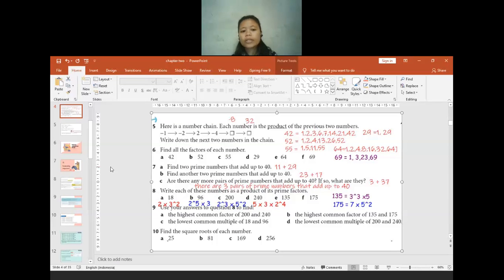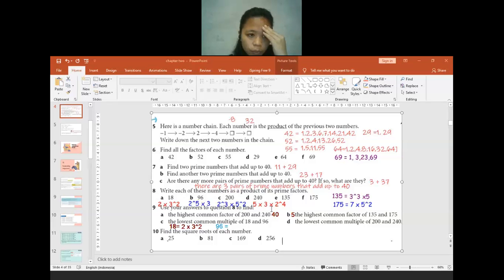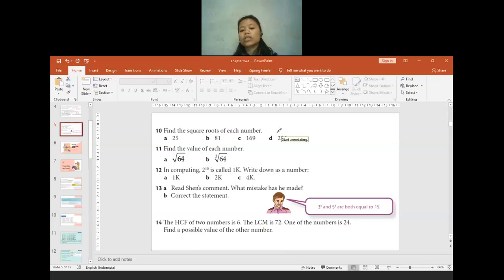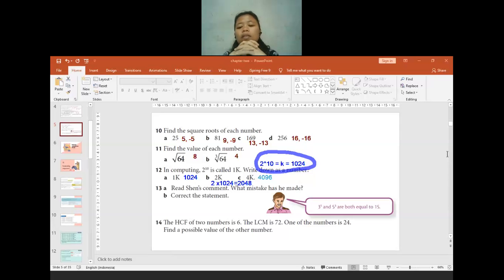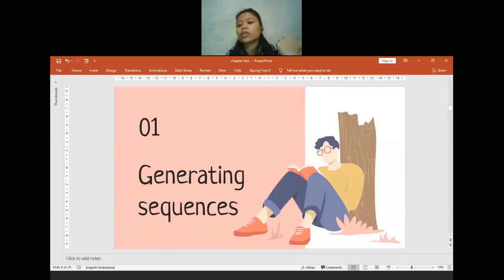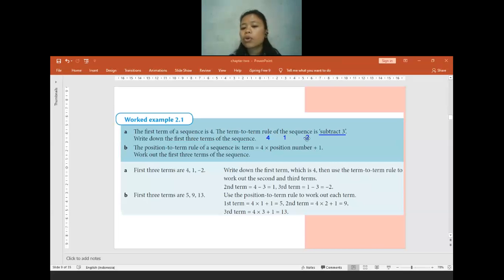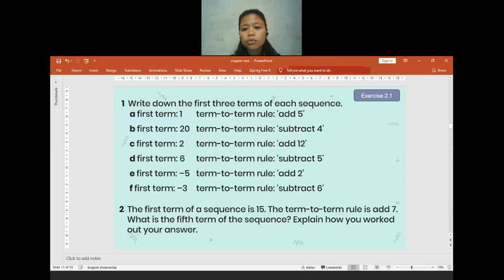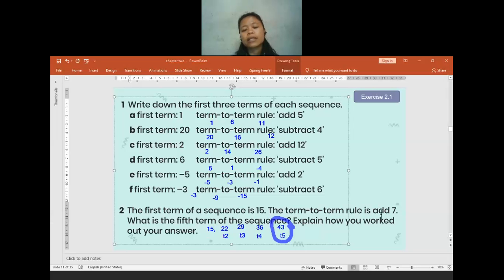Mathematics 8p 25 June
here is today's discussion